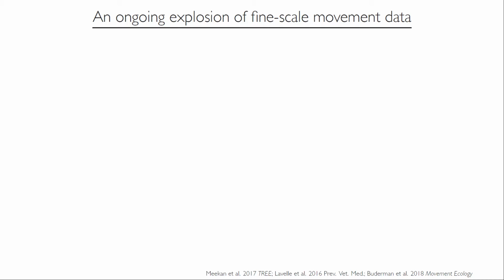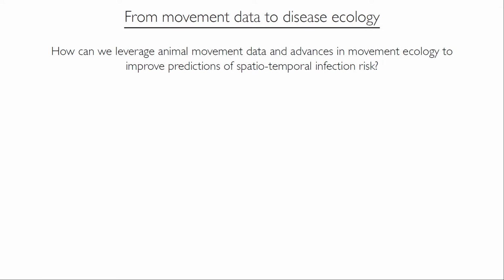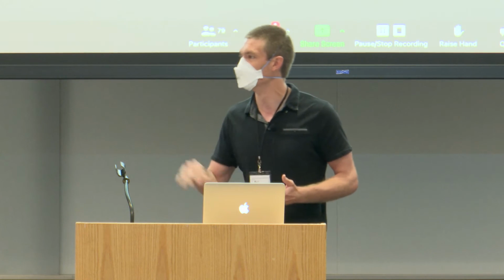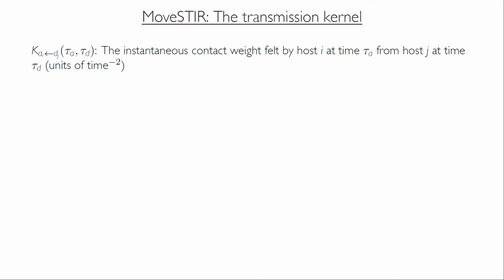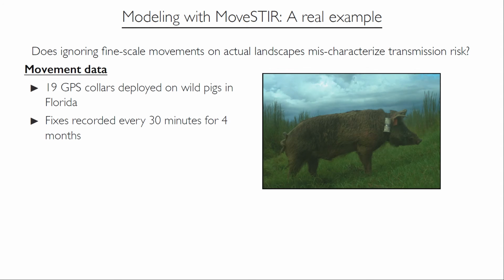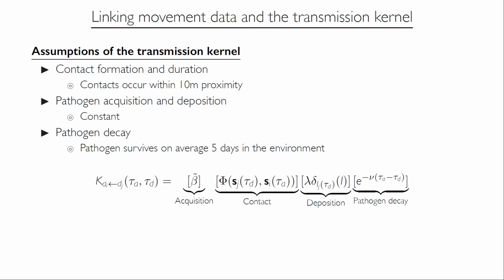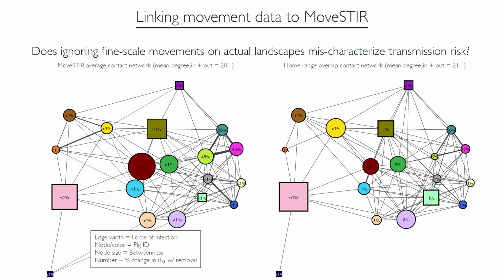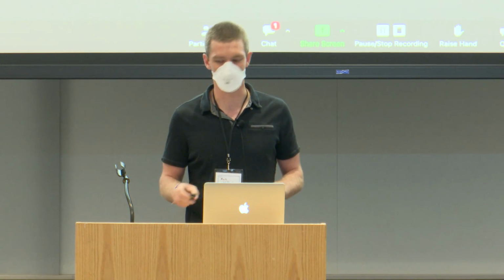EEID 2022 - MARK WILBER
Ecology and Evolution of Infectious Disease International Workshop & Conference
June 3 - 9, 2022 at Emory University

Presenter: MARK WILBER
Talk: A model for leveraging animal movement to understand spatio-temporal disease dynamics
Session: Human and Animal Mobility